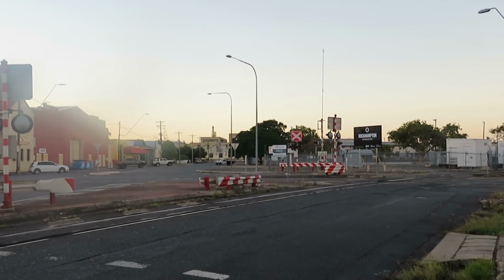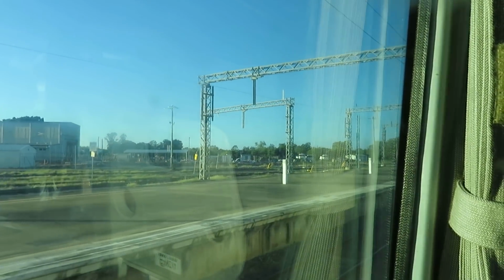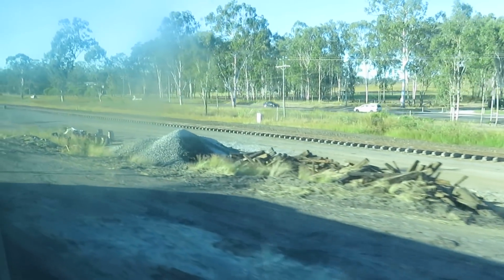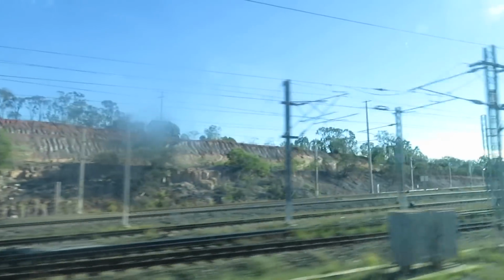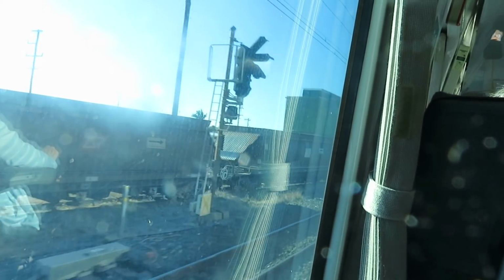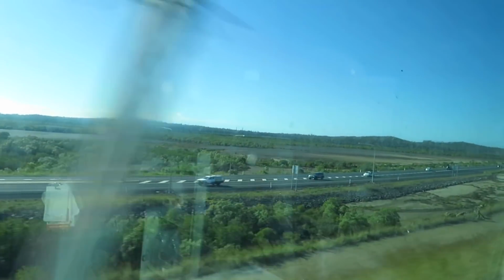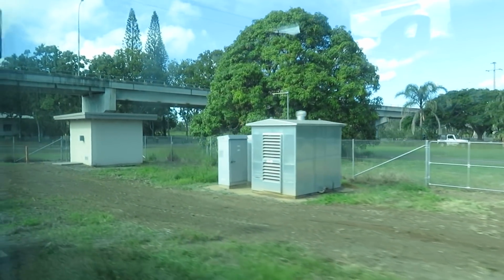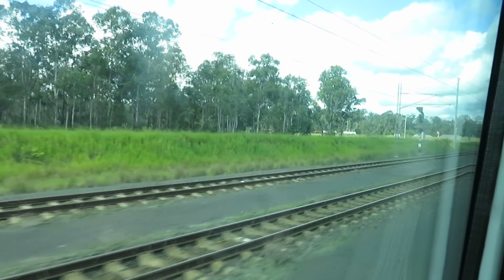Travelling on the TILT train from Rockhampton to Gympie North. John Coyle video.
Due to some difficulties, there will be a separate Gympie North to Brisbane, video.